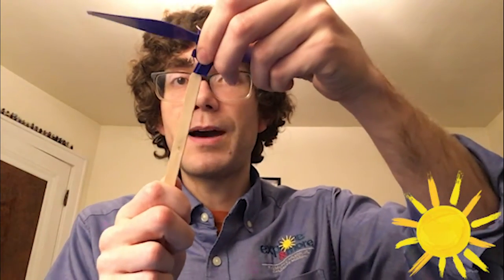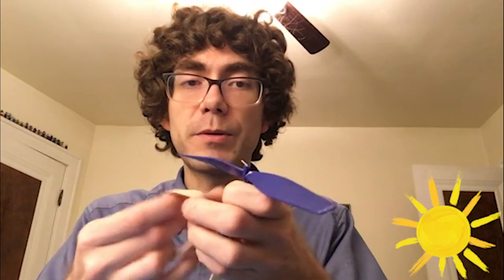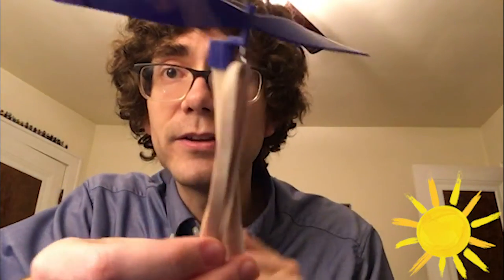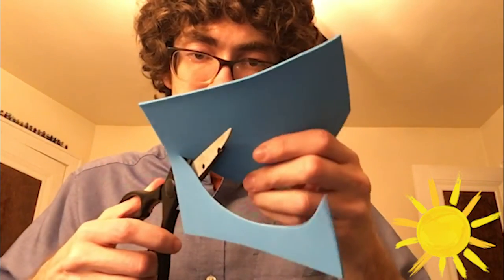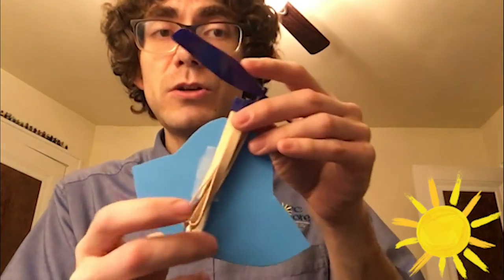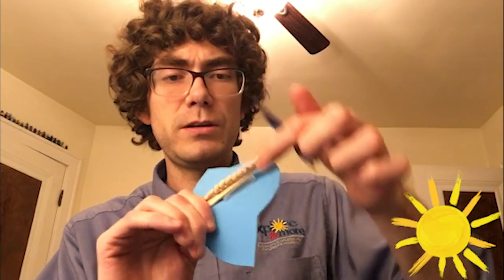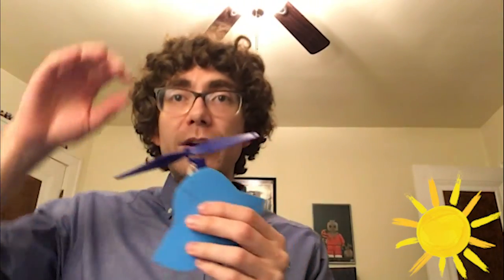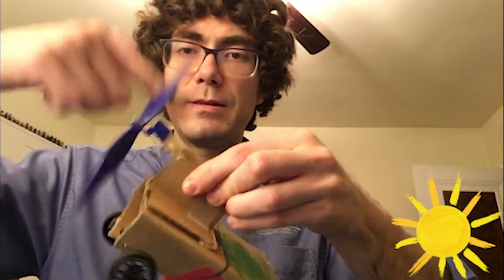Buffalo Public Library Activity Kit: Flying Devices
Explore & More – The Ralph C. Wilson Jr. Children’s Museum is excited to once again partner with the Buffalo and Erie County Public Library to provide free, educational programming to patrons. Each month, the Museum will send over 200 FREE kits to the library to distribute to patrons. Explore & More’s education team has also created instructional videos and read-a-loud stories to accompany each lesson.This program is made possible by the generous support of the Josephine Goodyear Foundation.